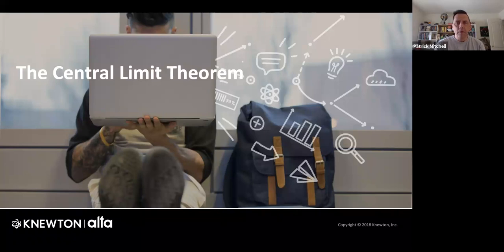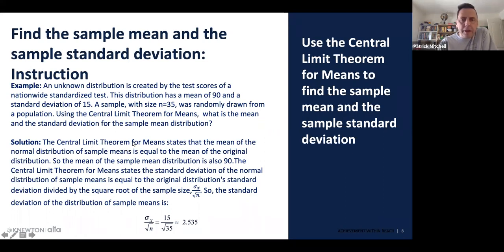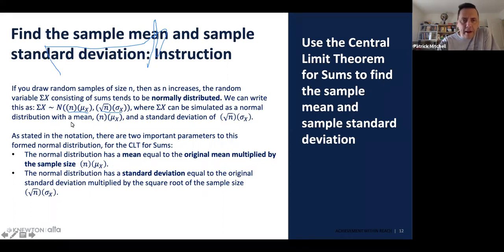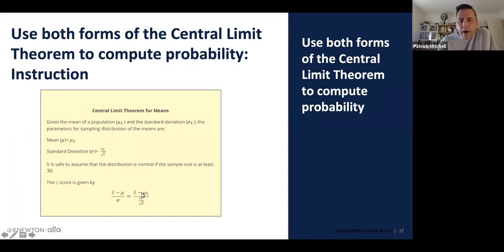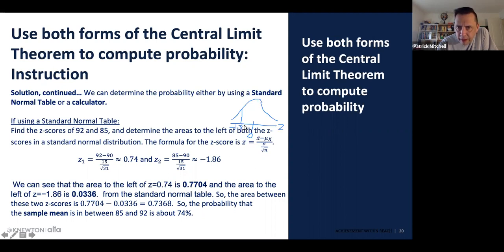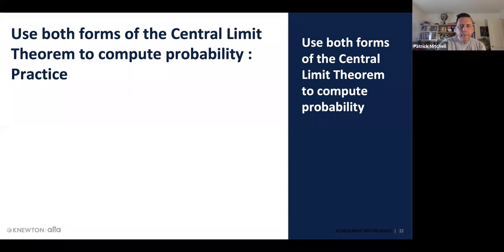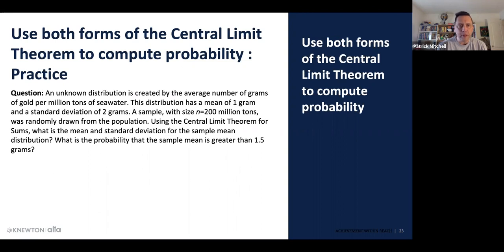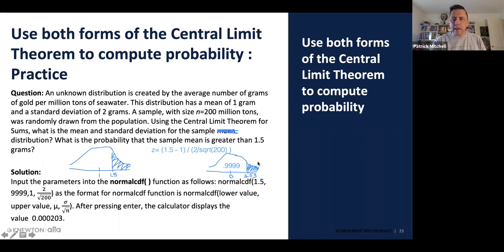MATH 1610 Chapter 7 - The Central Limit Theorem